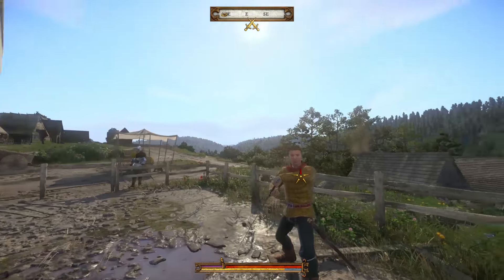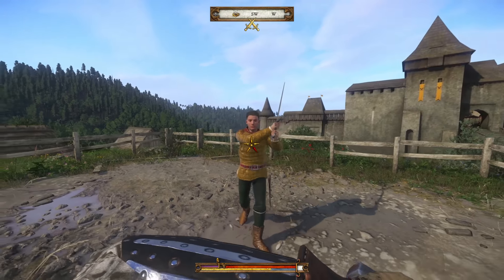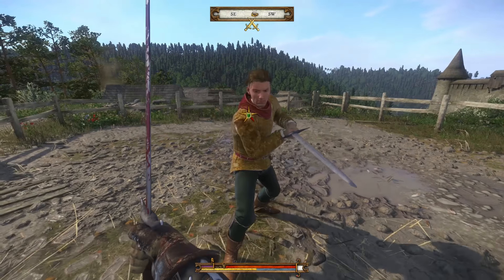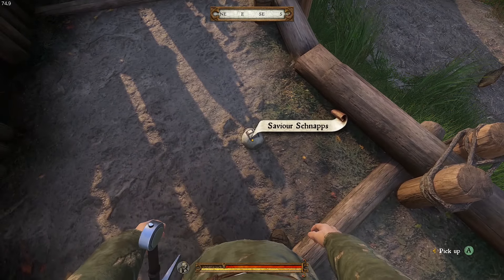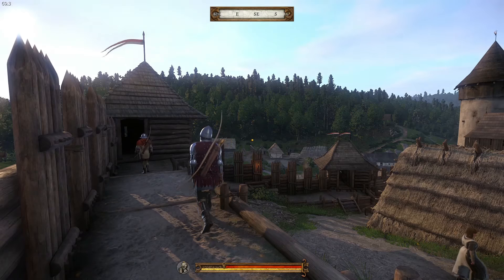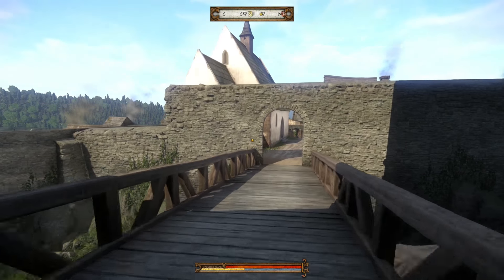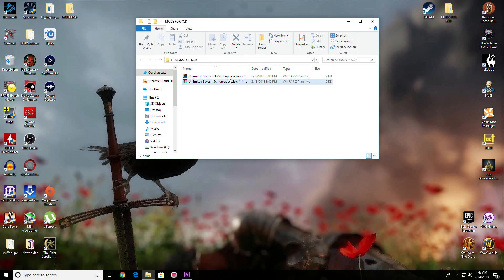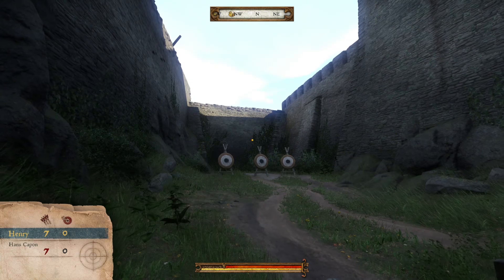Kingdom Come: Deliverance MODS Ep:1 Unlimited Saving - How to save without Saviour Schnapps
Hey guys welcome to my first episode of KCD Mods, today I'll be showcasing a mod that allows you to save you game without Saviour Schnapps. Lmk in the comments if there are any new mods you want me to cover!

The Game:
Kingdom Come: Deliverance is an action role-playing game developed by Warhorse Studios and published by Deep Silver for PlayStation 4, Xbox One and Microsoft Windows. It is set in the medieval Kingdom of Bohemia, an Imperial State of the Holy Roman Empire, with a focus on historically accurate and realistic content.[1] It was released worldwide on February 13, 2018.

The story takes place in 1403, as war wracks Bohemia. On the orders of Holy Roman Emperor Sigismund, Cuman mercenaries raid the mining village of Skalitz, a major source of silver. One of the survivors of that massacre is Henry, the son of a blacksmith. Destitute and vengeful, Henry joins the service of Lord Radzig Kobyla, who leads a resistance movement against Sigismund's invasion. As Henry pursues justice for his murdered family, he becomes involved in an effort to restore Bohemia's rightful king and Sigismund's half-brother, Wenceslaus IV, to the throne.